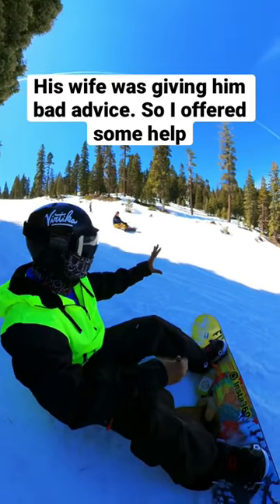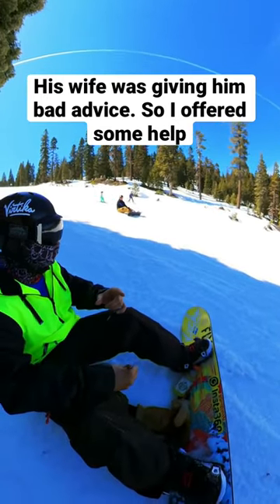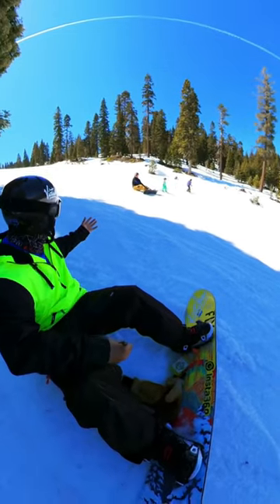Helping Stranger turn on a Snowboard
Takes seconds of our time to make it click for some people. So stoked for this guy! I do this often without the camera so I was stoked to catch the whole thing on camera.